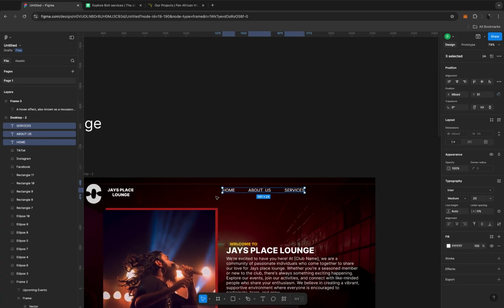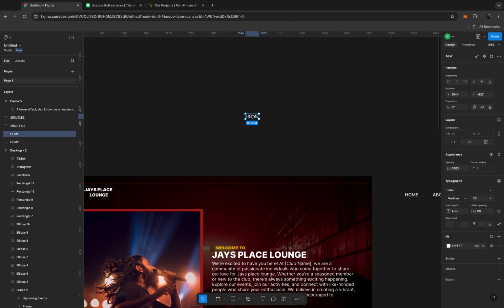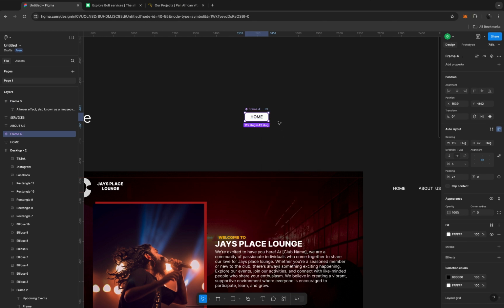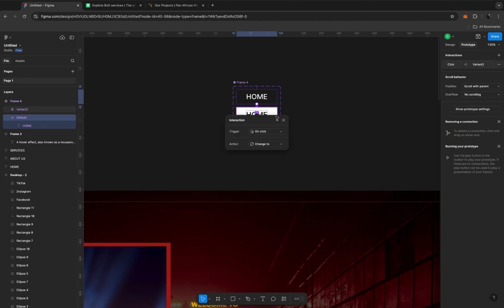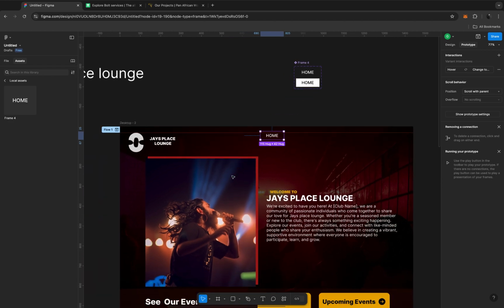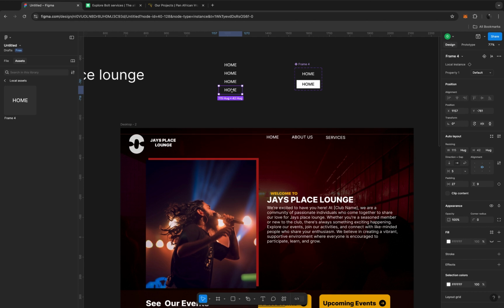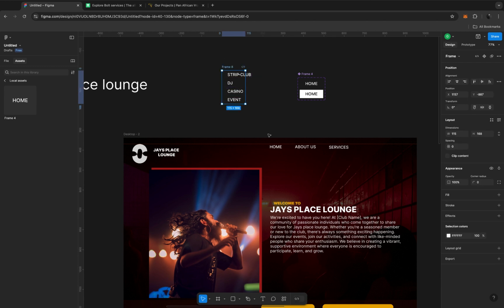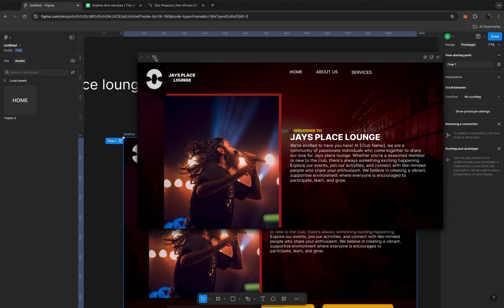PART 2. Hover & Dropdown menu in Figma.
Hover effect and simple drop down menu